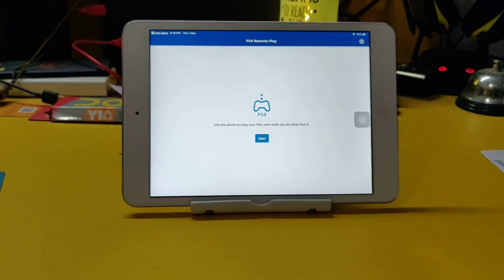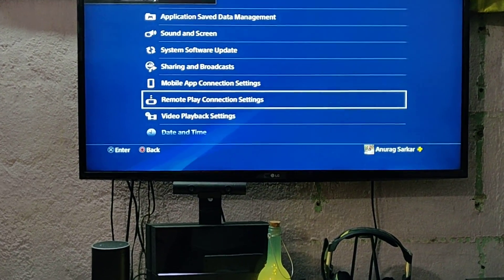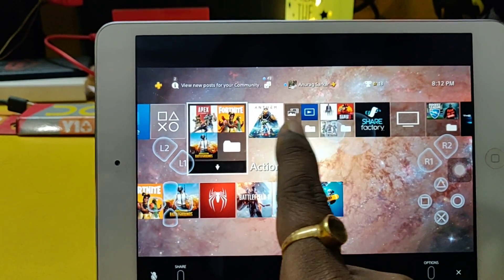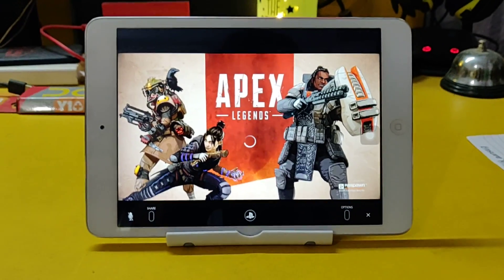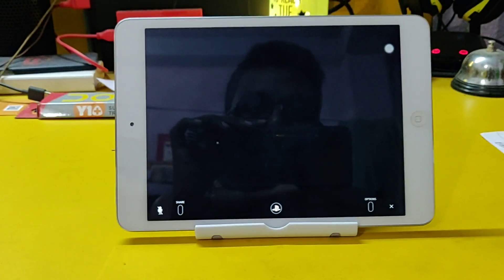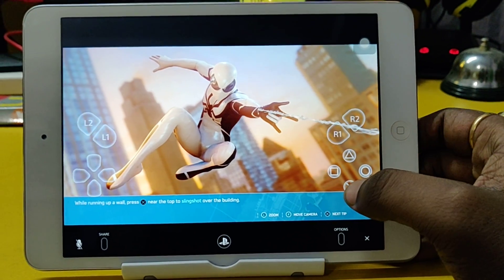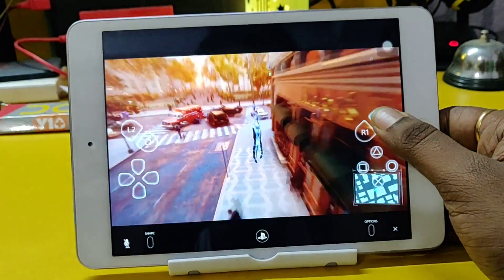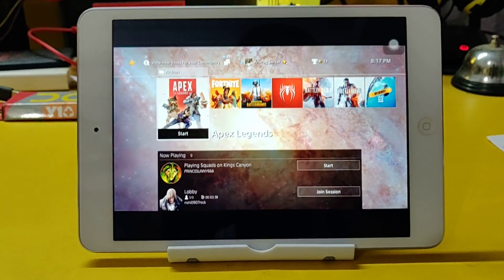PS4 REMOTE PLAY IOS | ps4 remote play iPhone/ipad | 100% WORKING | LINK IN THE DESCRIPTION